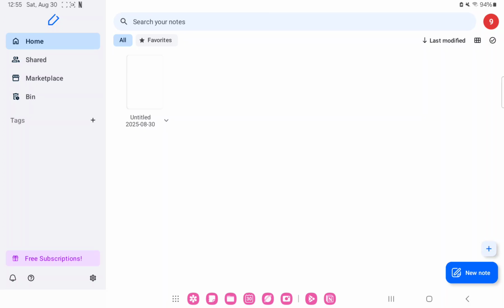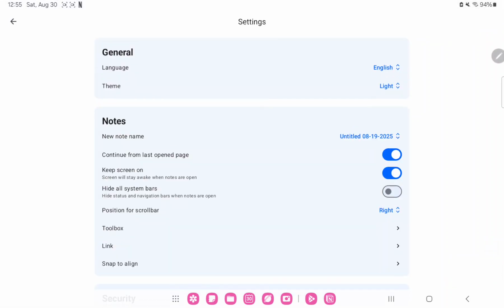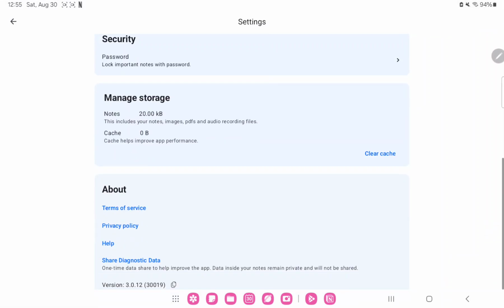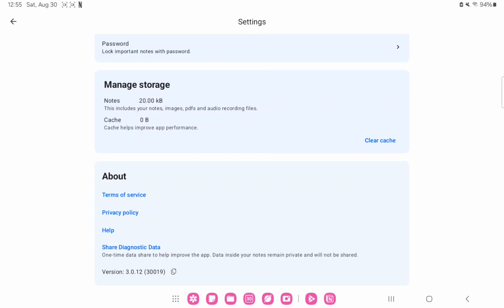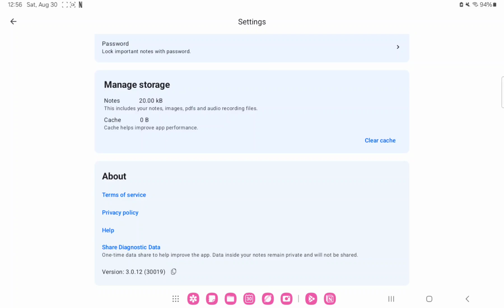How to find info on Notewise?